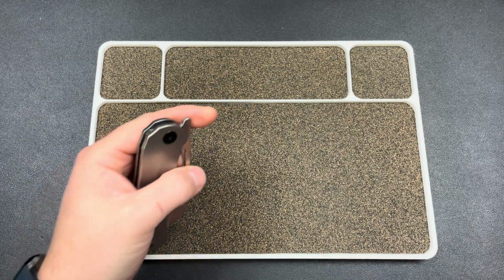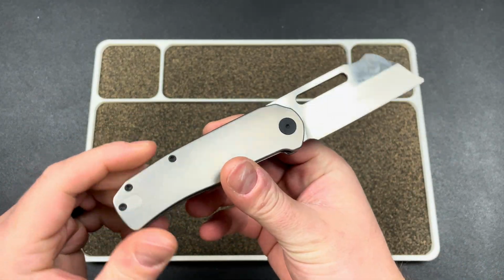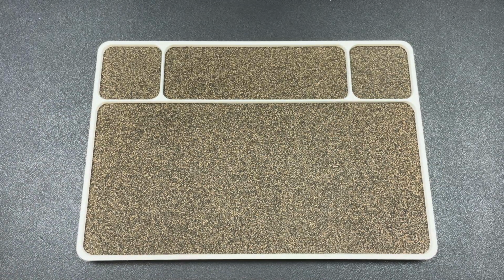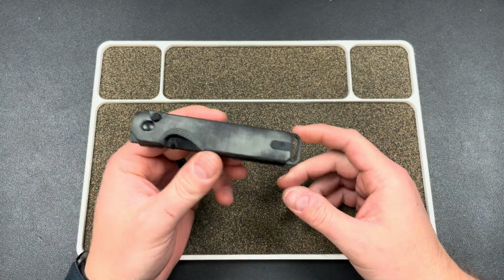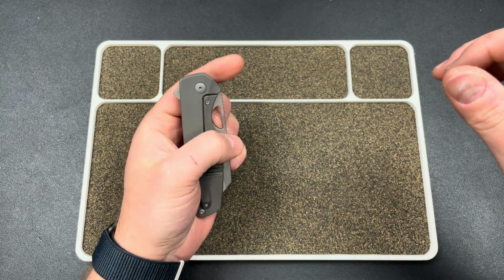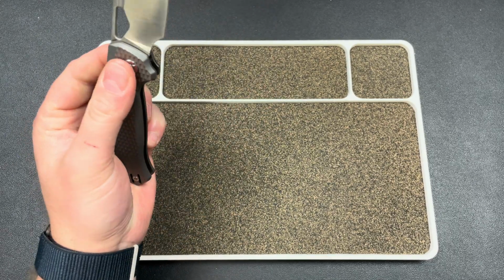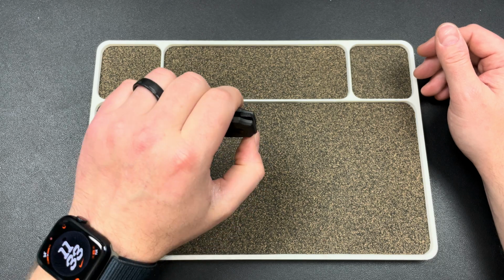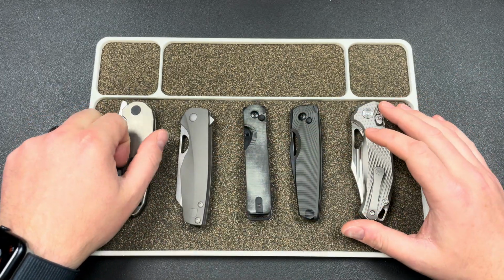5 Rapid Reviews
3DCPrintings code Lefty20

-Kev